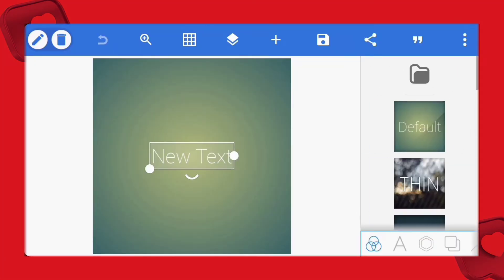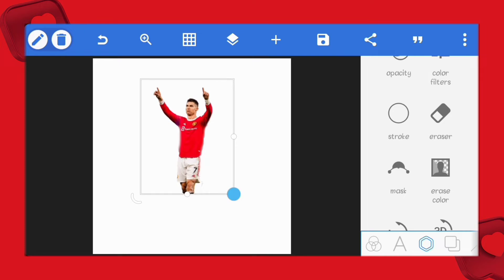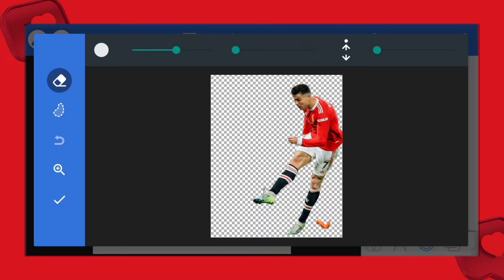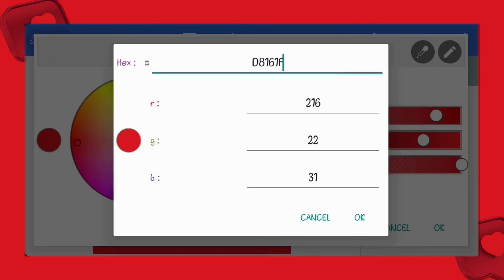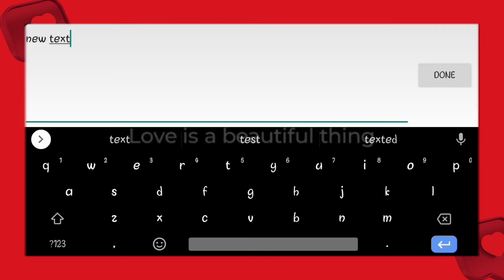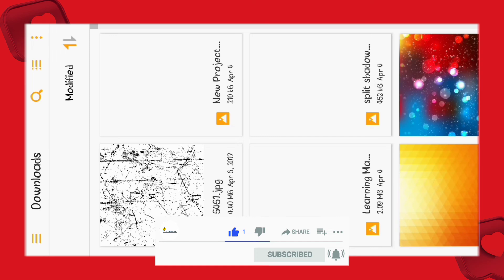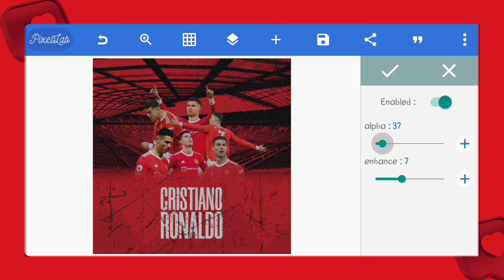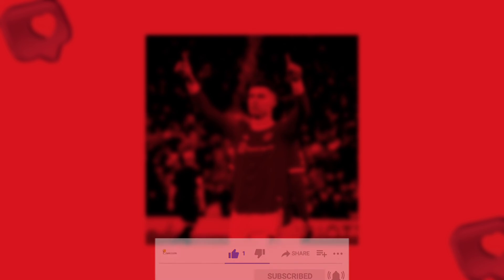How to create professional sports poster design in mobile | Pixellab Tutorial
In this video I will show you, How to create Professional Sports poster design in pixellab application. We will consider many tips to help you up your graphic design career and also tips on how to use pixellab application.